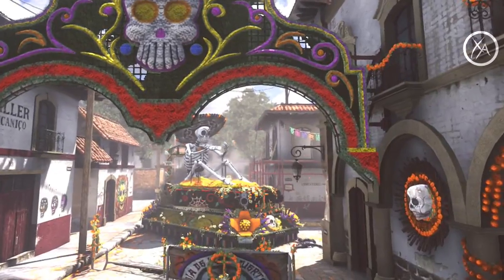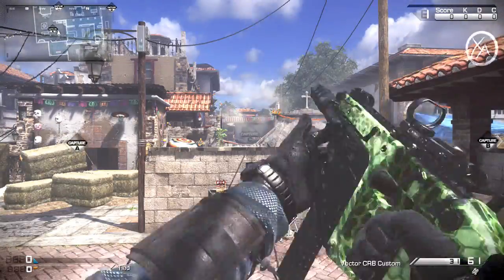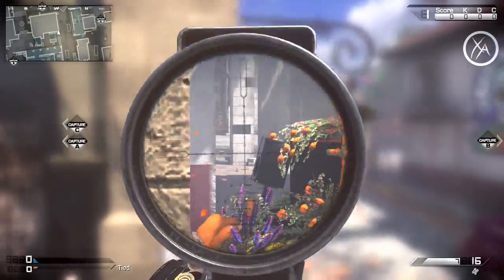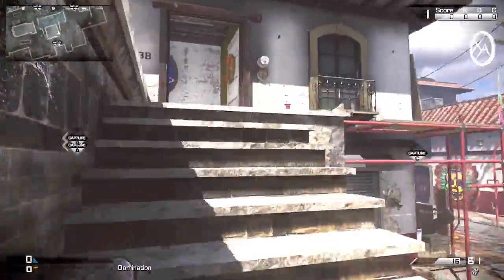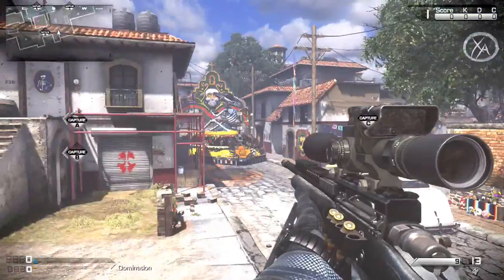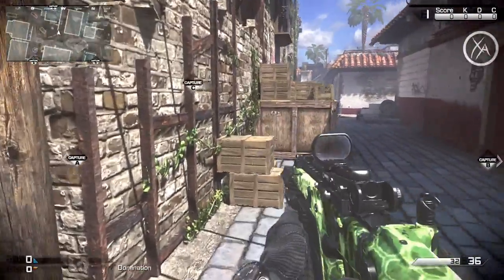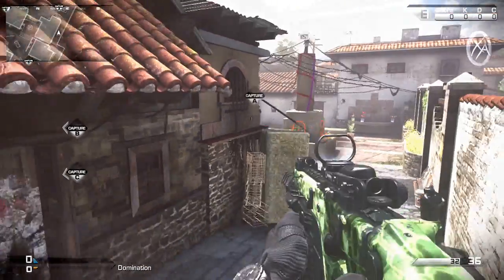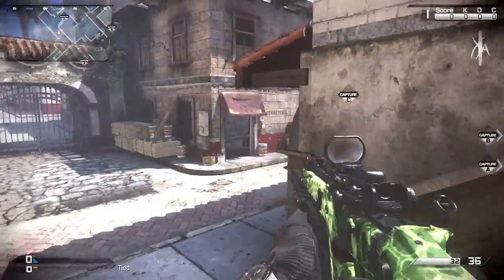Maps Exposed! Ep 25. Departed (Jumps, Spots, Lines of Sight, & Dynamic Elements)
Welcome to today's episode of Call of Duty Ghosts Maps Exposed! In this episode I cover all of the jumps, spots, lines of sight, and dynamic map elements that I know of on the map Pharaoh from the Invasion DLC in COD Ghosts!